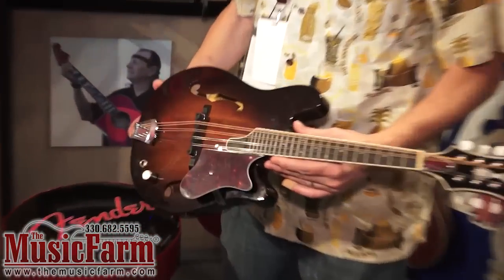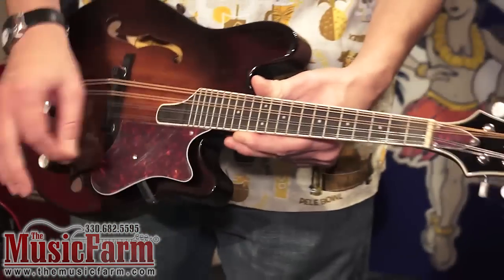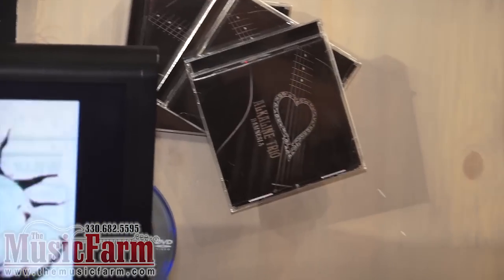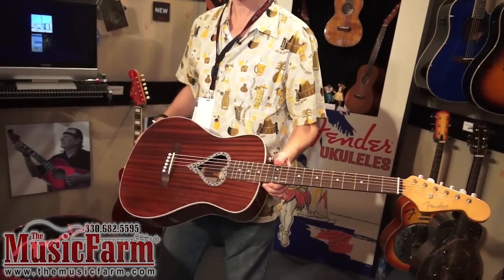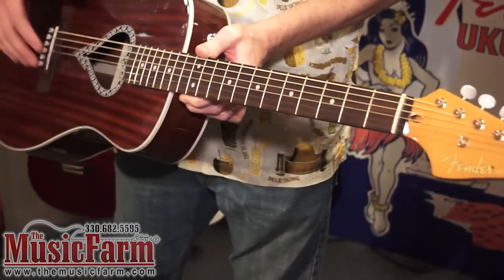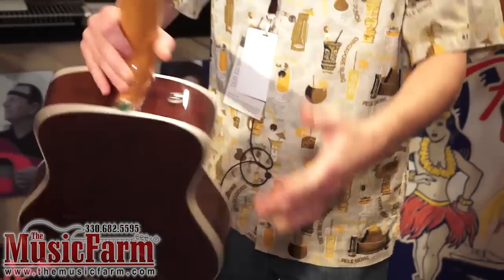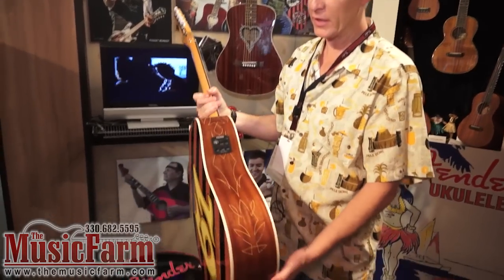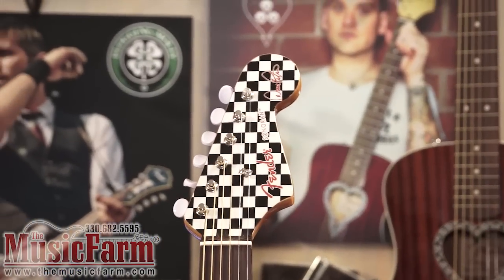Winter NAMM '12 - Fender Artists Collection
Product Manager, Jim Bryant, walks you through some of the products in the Artists Collection from Fender.

Products featured:
Robert Schmidt (Flogging Molly) Electric Mandolin
Alkaline Trio Malibu Acoustic Guitar
 Duane Peters (U.S. Bombs, Pro Skateboarder) Sonoran SCE "61" Acoustic Electric Guitar